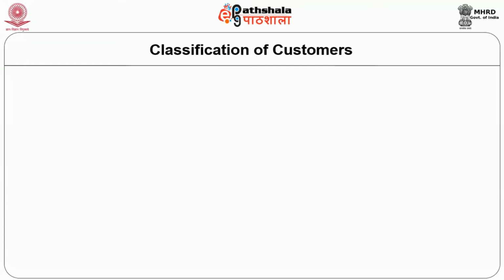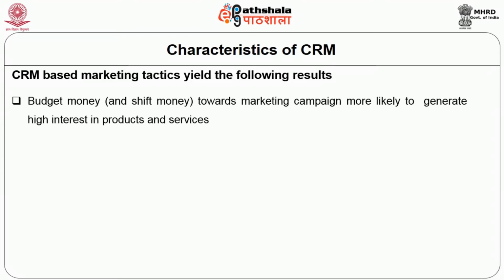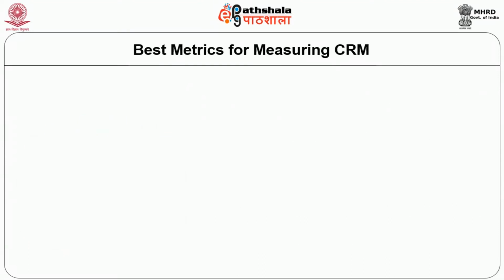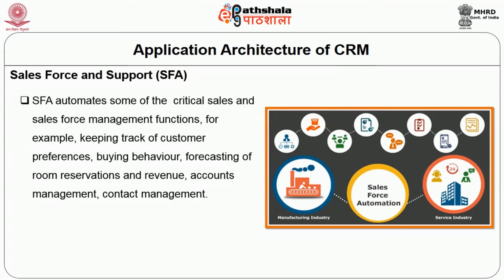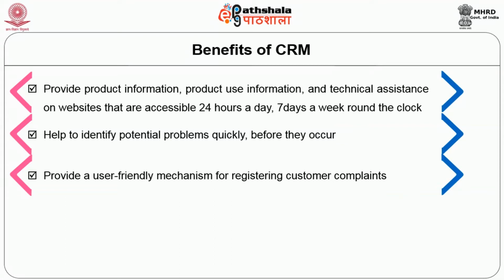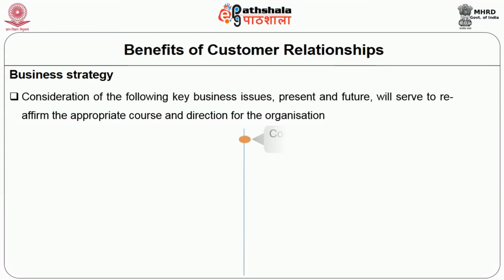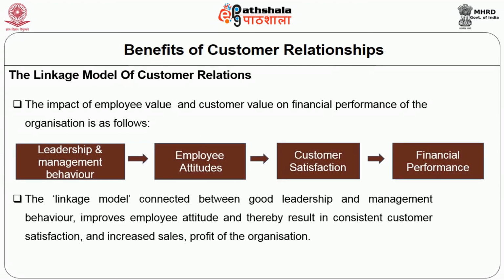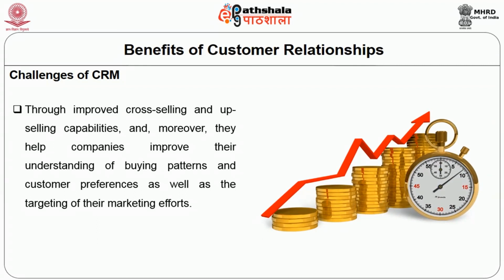Customer Relations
Paper :  Food Service Management
Module :   Customer Relations